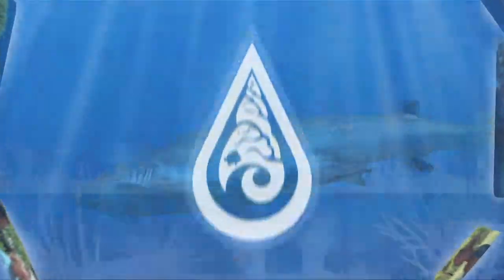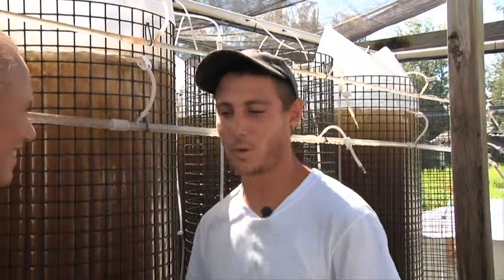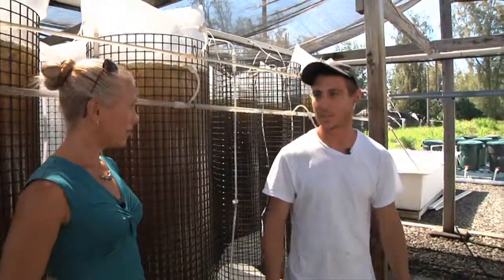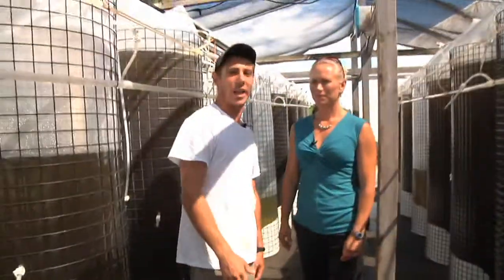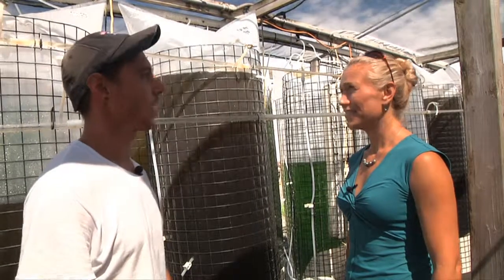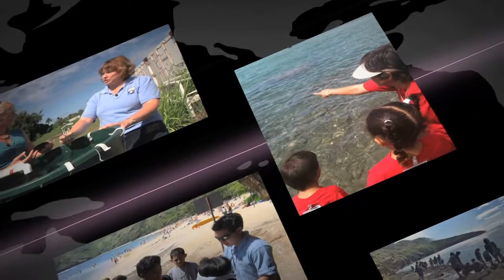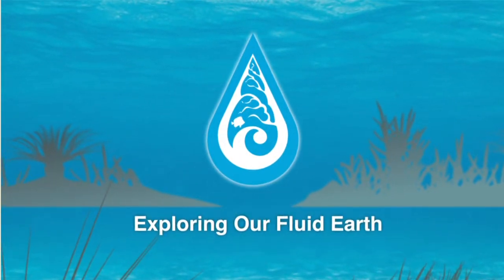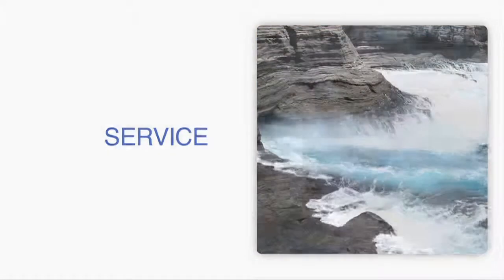Oysters and Algae Online - Michael Moe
Hatchery technition Michael Moe shows us the most important component in raising oysters - growing their algae food! The algae grow in large bag columns of colorful, beautiful of algae.